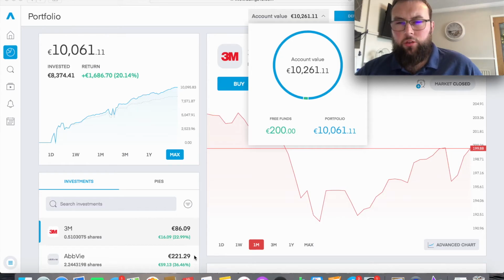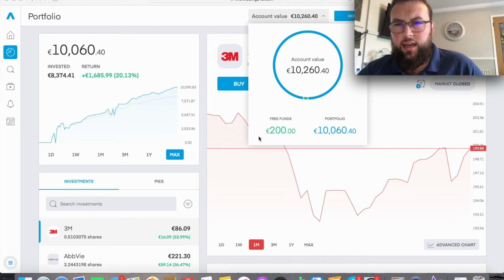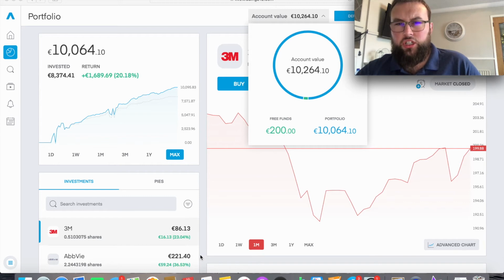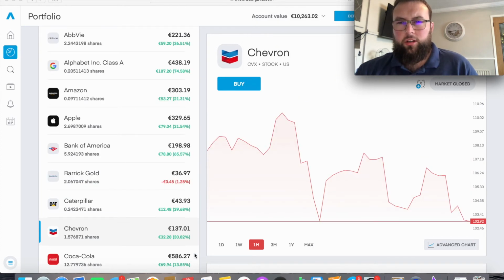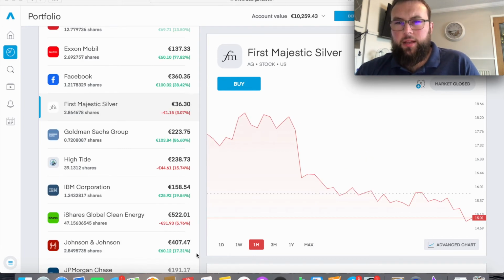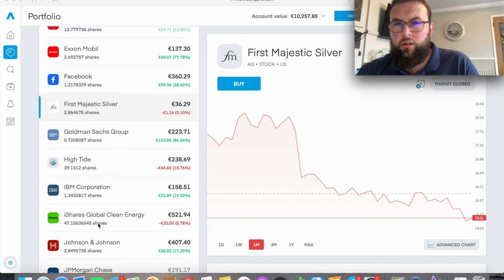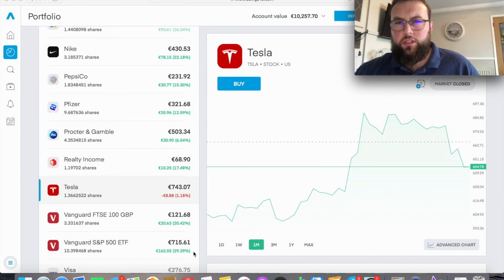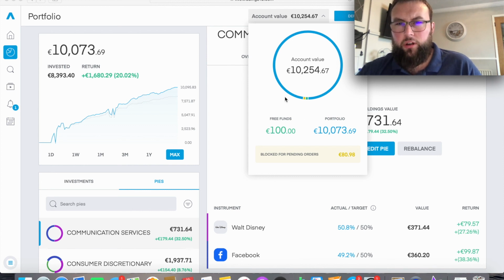5 Stocks & ETFs I'm Buying Today On Trading212! (HITI, TSLA, INRG/ICLN, GOLD & AG) Market Bubble??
5 Stocks & ETFs I'm Buying Today On Trading212! (HITI, TSLA, INRG/ICLN, GOLD & AG) Market Bubble??

Today we give a brief update on the 5 Stocks & ETFs im buying today to DCA (Dollar Cost Average) in my 33 holdings bluechip investing portfolio on Trading212! Firstly we discuss my investing plans going forward and my plan to remain cash heavy due to the potential of a stock market bubble! We then look at how my investments are performing and we look at what 5 stocks & ETFs im buying today on Trading212 which are HITI, TSLA, INRG/ICLN, GOLD & AG.

I currently hold the following 33 stocks in my portfolio:
-Visa (V)
-MasterCard (MA)
-Chevron (CVX)
-IShares Clean Energy ETF (INRG)
-Tesla (TSLA)
-McDonalds (MCD)
-Nike (NKE)
-Microsoft (MSFT)
-Amazon (AMZN)
-Apple (APPL)
-Alphabet Class A (GOOGL)
-IBM (IBM)
-3M (MMM)
-Caterpillar (CAT)
-Waste Management (WM)
-Coca-Cola (KO)
-Pepsi (PEP)
-P&G (PG)
-Johnson & Johnson (JNJ)
-Abbvie (ABBV)
-Pfizer (PFE)
-Walt Disney (DIS)
-Hightide (HITID)
-Barrick Gold (GOLD)
-First Majestic Silver (AG)

-Communication Services
-Consumer Discretionary
-Consumer Staples
-Energy
-ETF
-Financial
-Healthcare
-Industrials
-Materials
-Real Estate
-Technology
-Utility